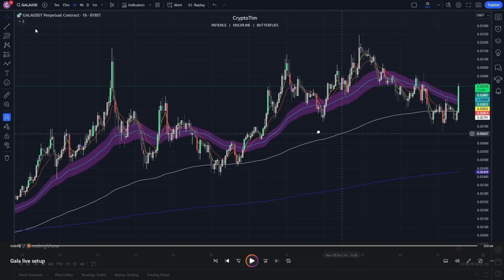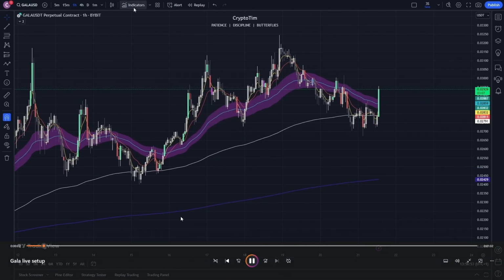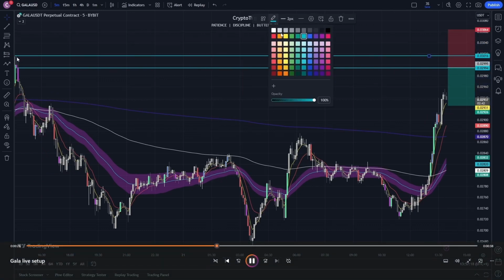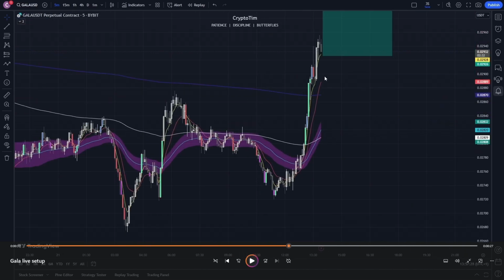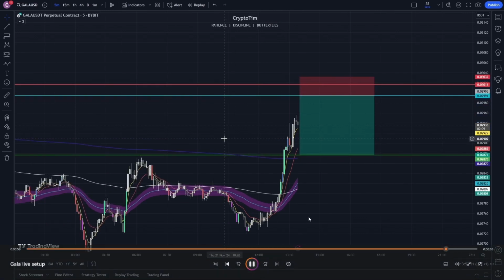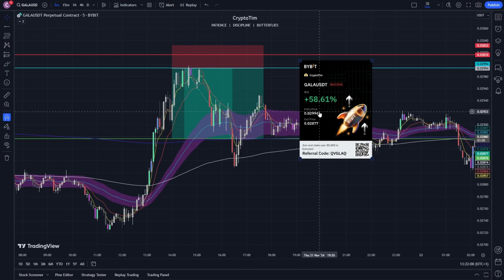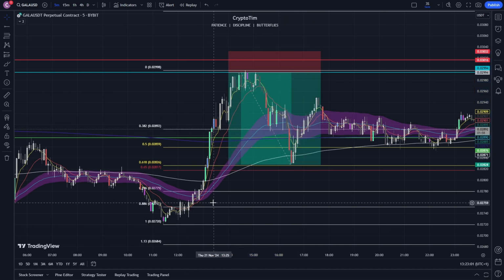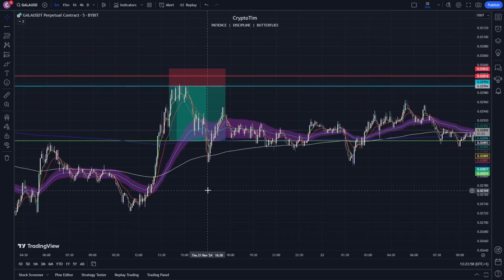How I found a 3R Short Reversal Scalp Trade on GALA with Vector Candle Recoveries *Live Setup* !!!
In this video I'm going over a 3R GALA Short scalp trade that I took. This trade was based on the concept of vector candles recoveries and support/resistance.